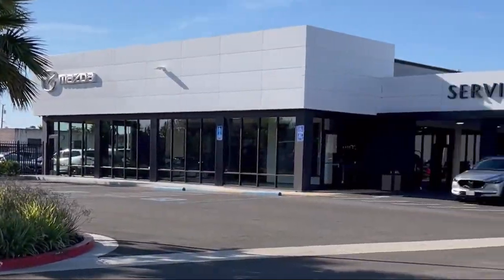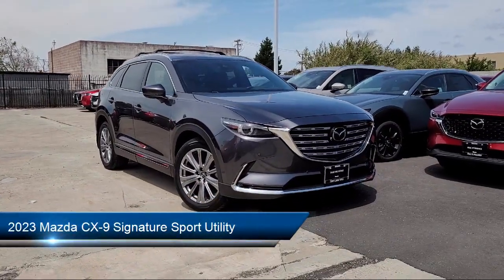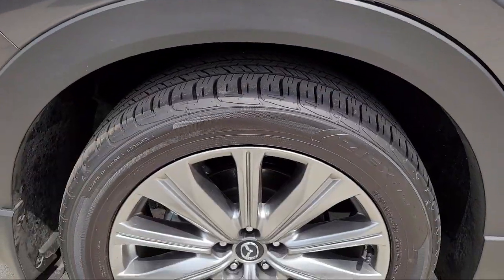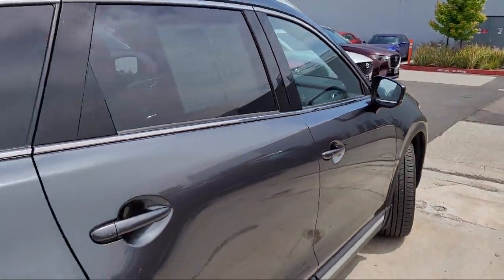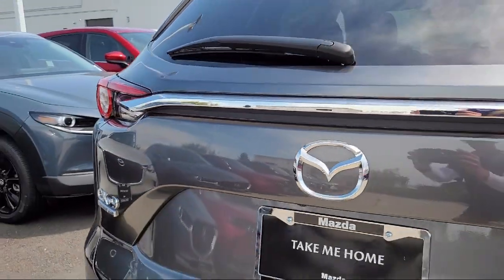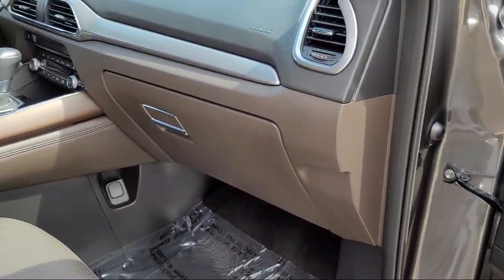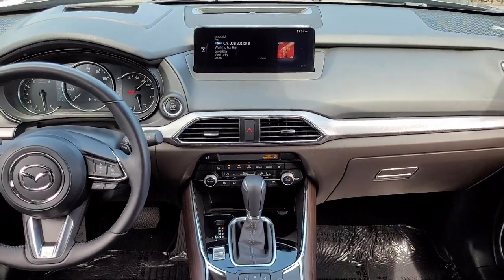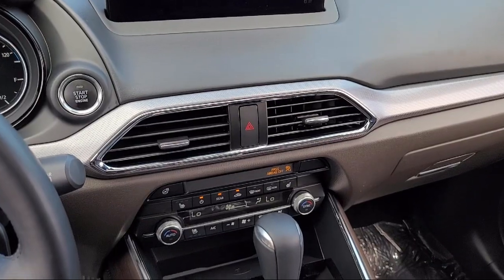2023 Mazda CX-9 Signature Sport Utility Oakland Hayward San Leandro Union City San Lorenzo San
2023 Mazda CX-9 Signature Sport Utility Stock Number: 800945 Vin:JM3TCBEY6P0643954.